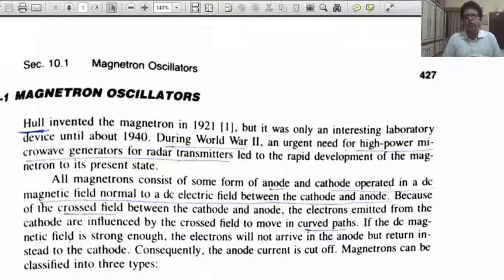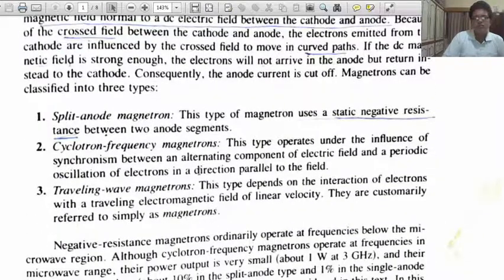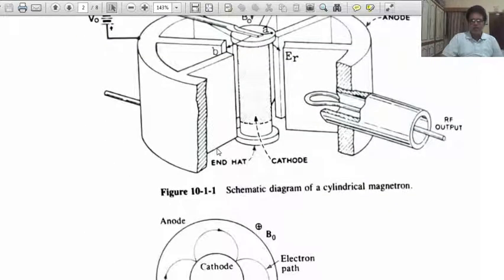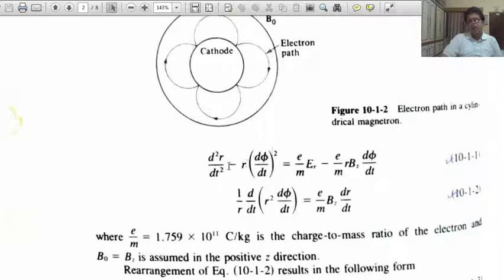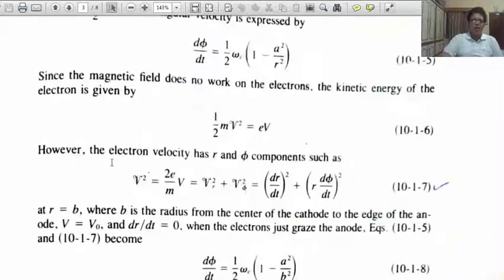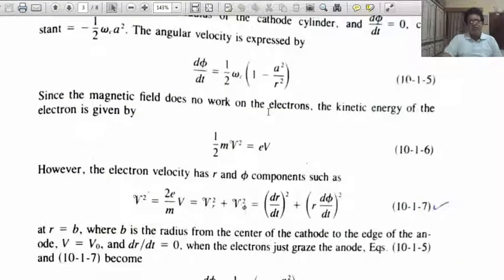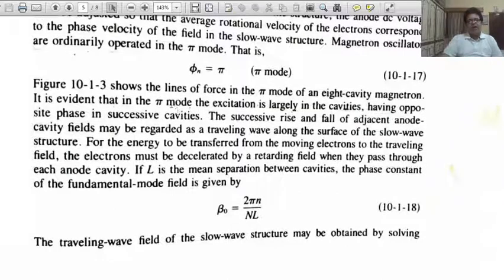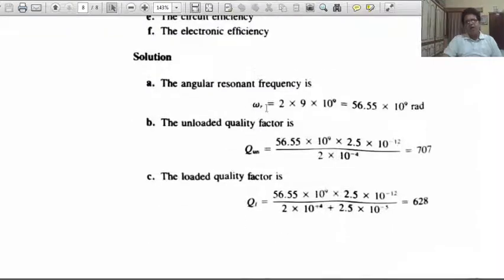Magnetron II Dr. Arvind Sharma, Associate Professor in Physics, GDC, BKN, Lecture 13